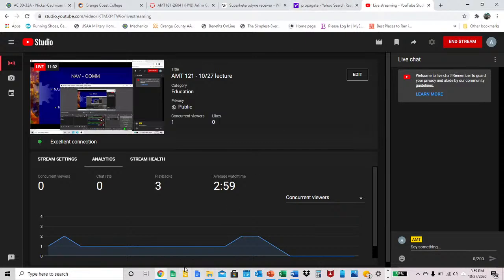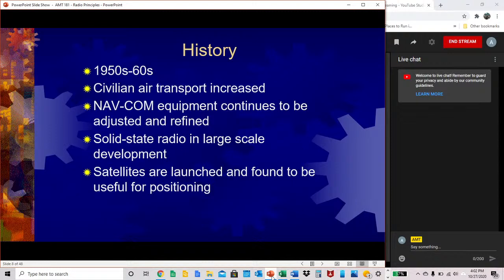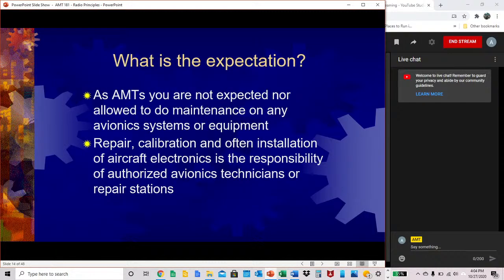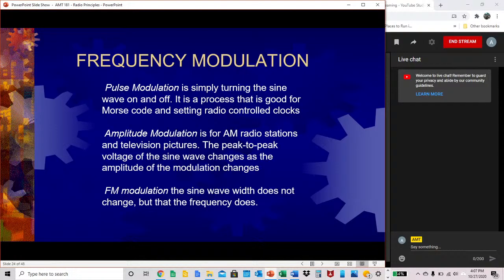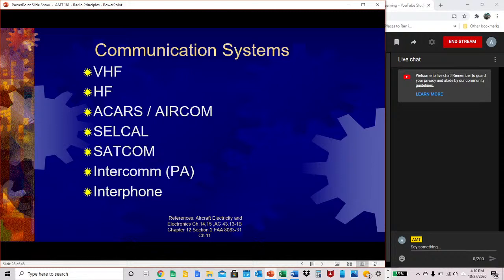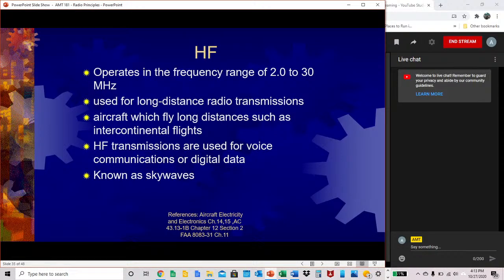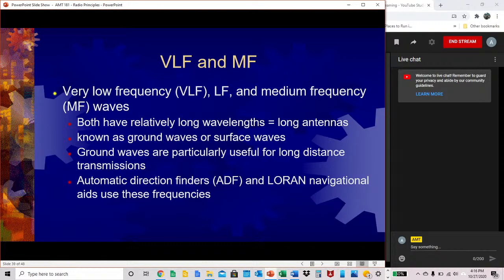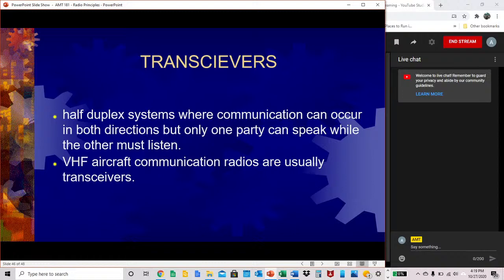AMT 181 - 10/27 lecture